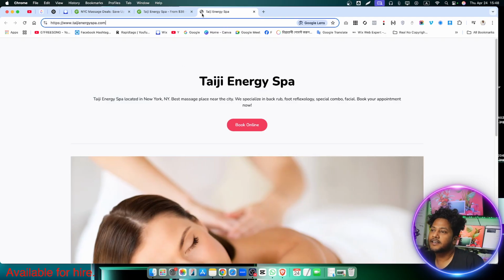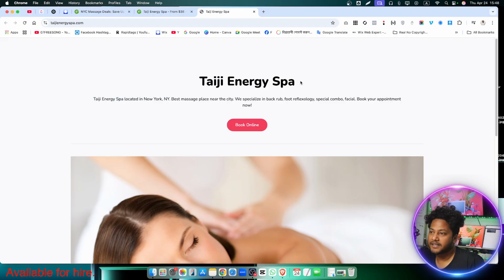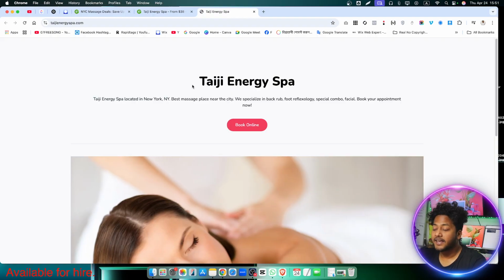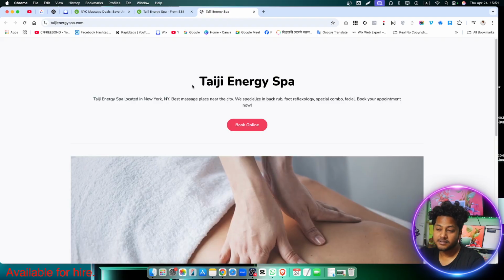Free Website Audit –How to Improve This Website "Taiji Energy Spa" | Monoar Hossain - Wix Web Expert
In this video, I review the website "Taiji Energy Spa" and share professional feedback on how to improve the design, user experience, and functionality. If you're running a spa or wellness business, this video will give you valuable insights to upgrade your online presence.

I'm Monoar Hossain, a Wix Legend Partner and experienced web designer helping businesses grow through modern, SEO-optimized websites.

💼 Need help with your website? ✅ Redesign & Optimization
✅ Mobile-Friendly Layout
✅ SEO & Speed Fixes
✅ Booking System Setup